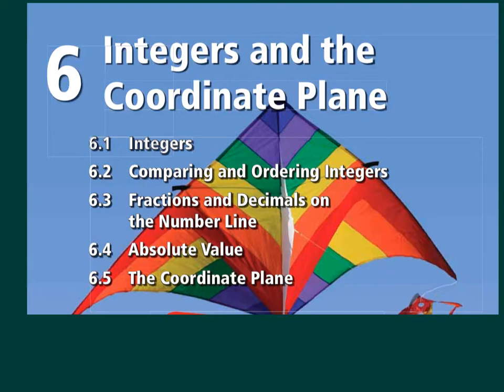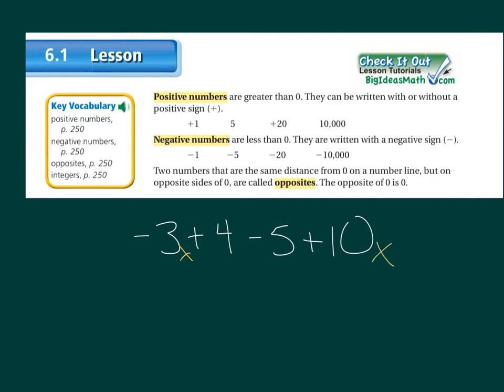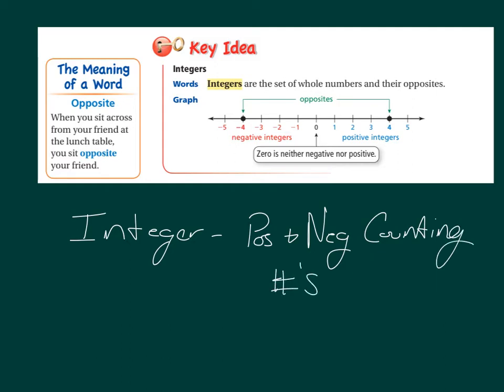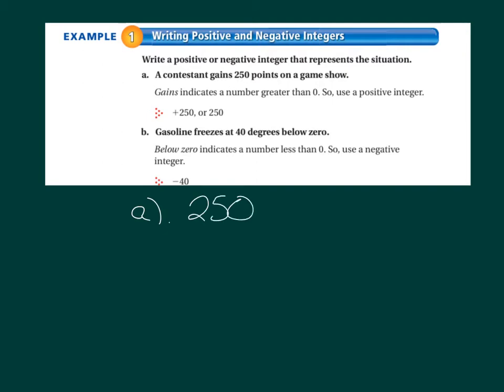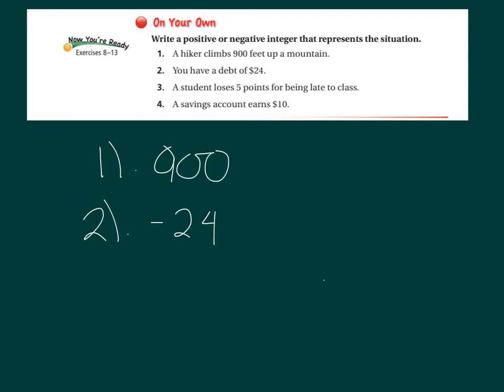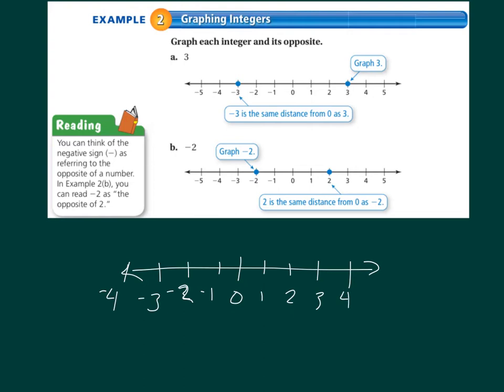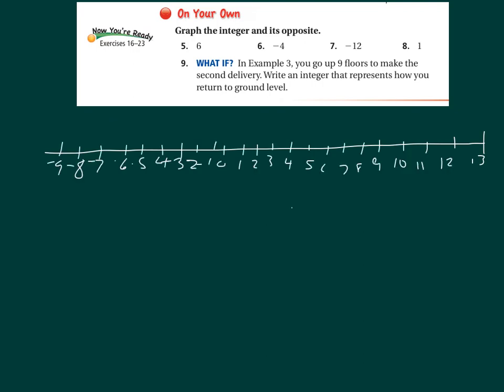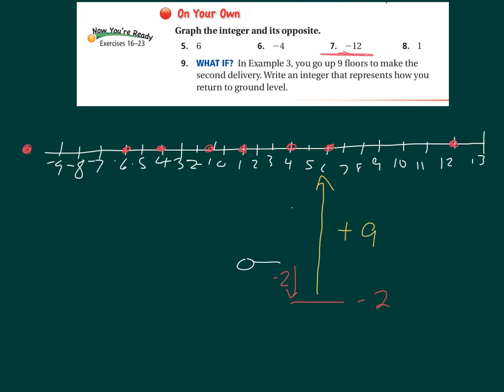Integers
This is for Adv 1 Ch.6.1